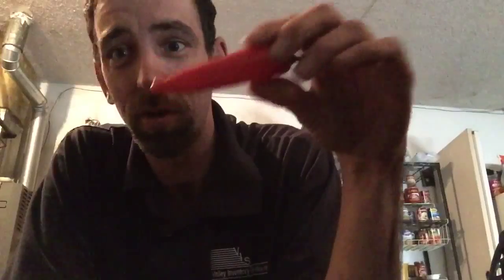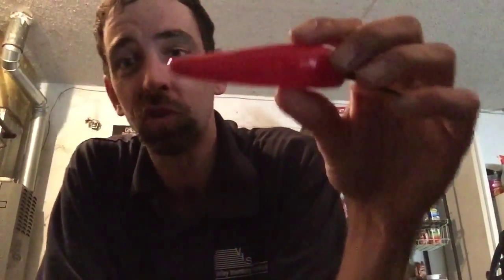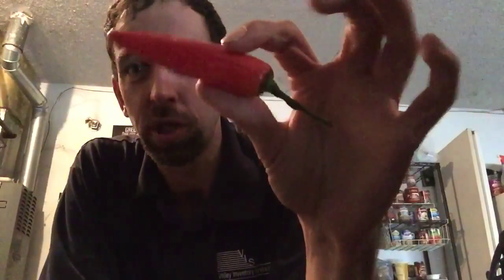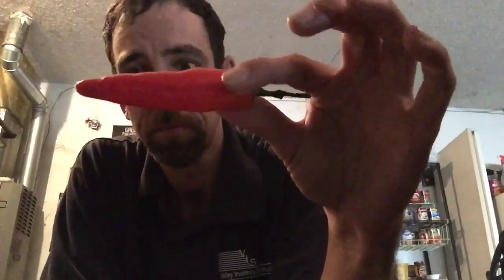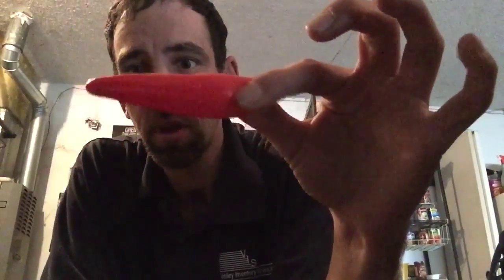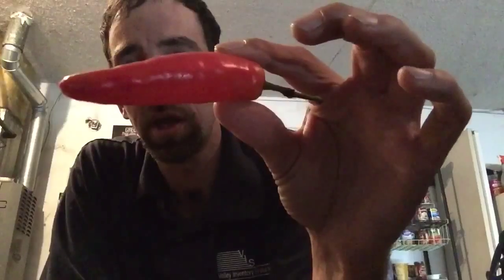Pepper review fords chili de Aqua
I received this pepper for review from John Ford. It originates from Oaxaca Mexico. It has a decent amount of heat. And a sweet celery flavor and berry like notes.